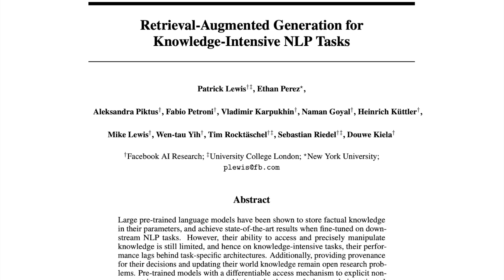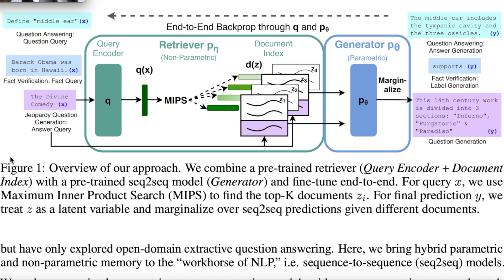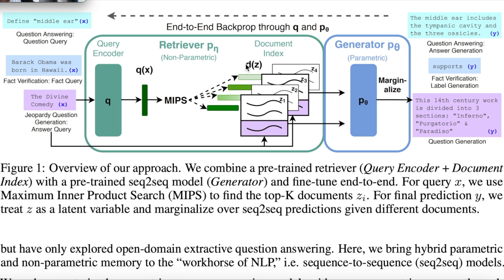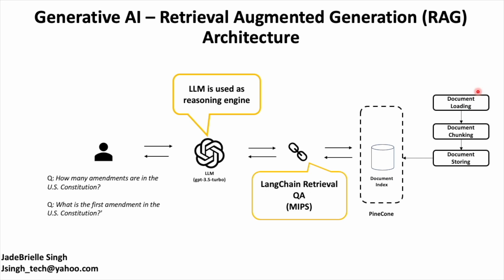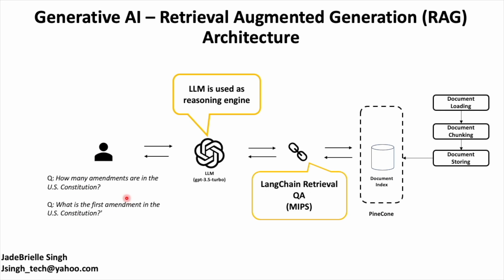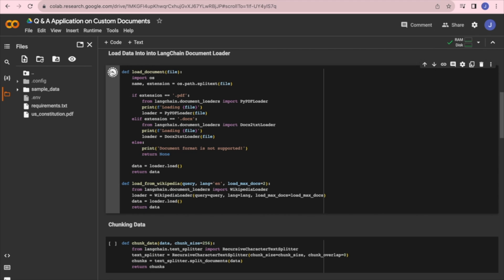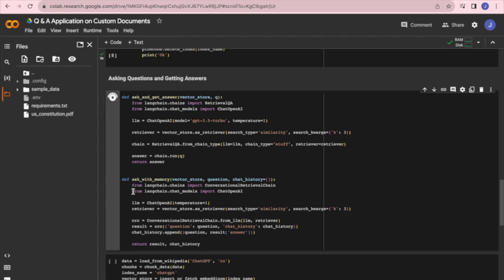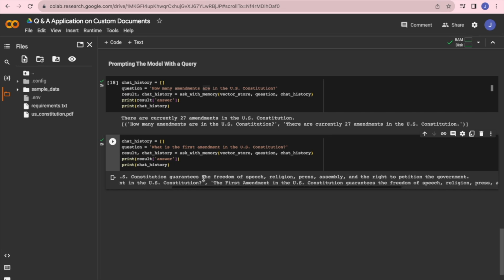Retrieval-Augmented Generation (RAG) Research Paper Reading & Demo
In this video I will be analyzing a Retrieval-Augmented Generation (RAG) Research Paper and performing a demo on it.